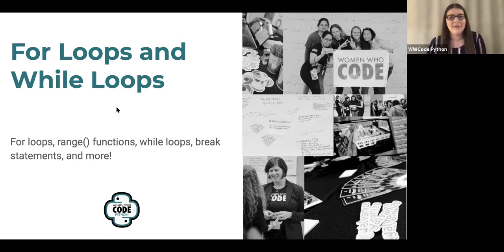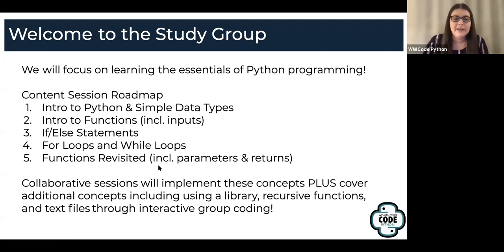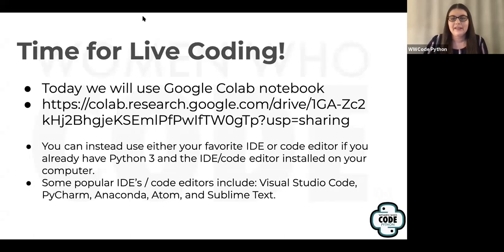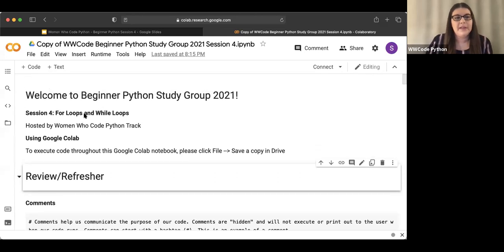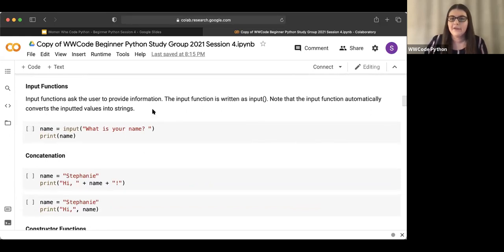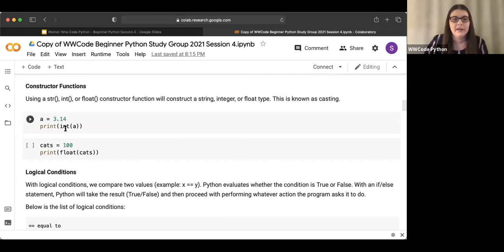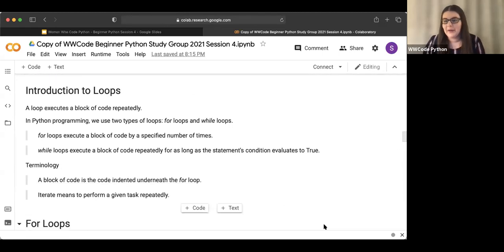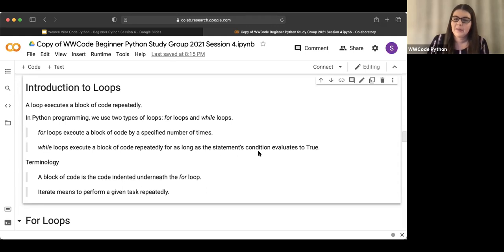Beginner Python Study Group✨ CONTENT Session 4: For Loops and While Loops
🖥. Presented by Women Who Code Python
👩‍💻 Speakers: Stephanie Rideout and Shermaine Ang
✨Topic: Beginner Python Study Group✨ CONTENT Session 4: For Loops and While Loops

Are you new to programming and/or computer science? Do you want to learn about the Python programming language and looking for a place to start?

We will journey through the exciting world of Python data types, functions, if/else statements, loops, decomposition, and more with real-time coding exercises.

For our 💬 slack channel, 🎥 previous event recordings, 🗓 upcoming events, 💻 GitHub repo and more check us out